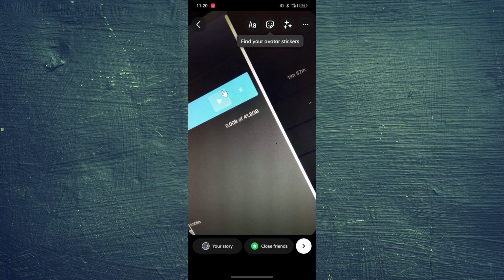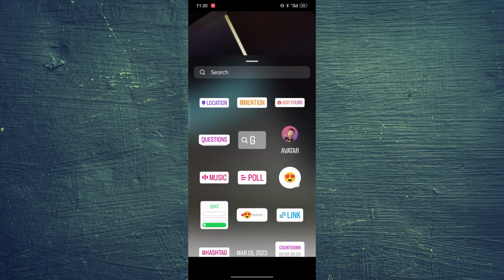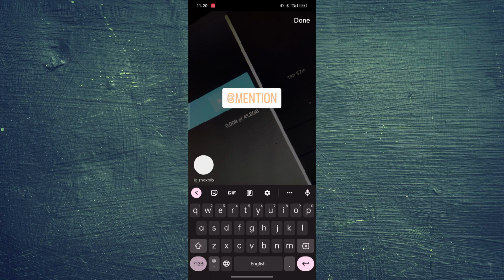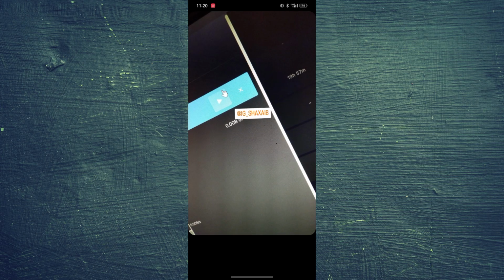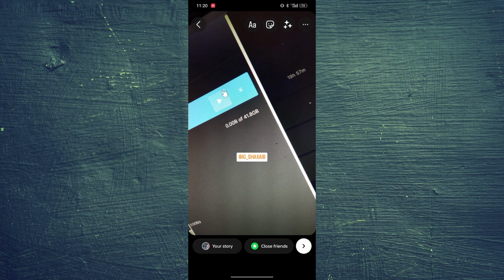How To Tag People On Instagram Story (Quick & Easy)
In this video I'll show you how to tag people's name on instagram story. The method is very simple and clearly described in the video. Follow all of the steps to see how to mention a person on instagram story.